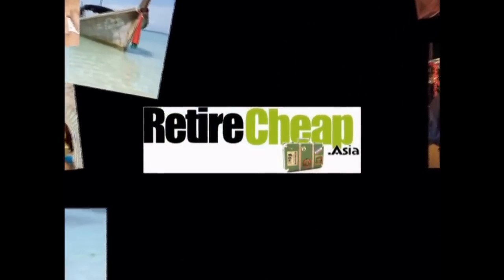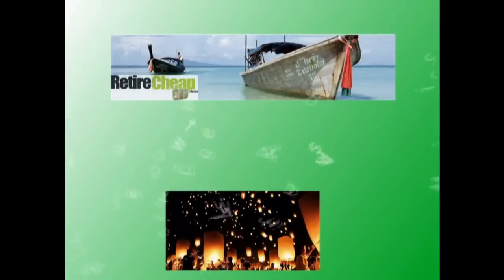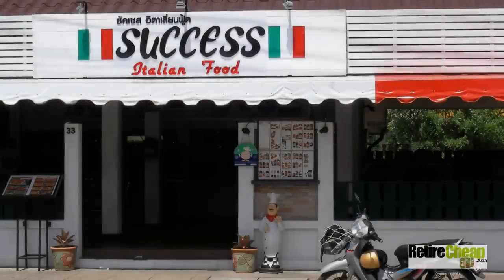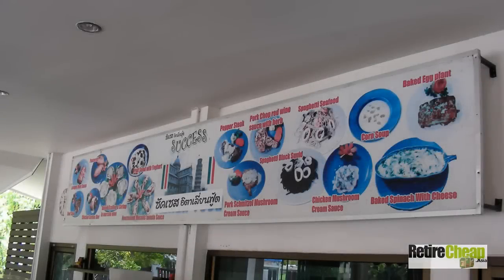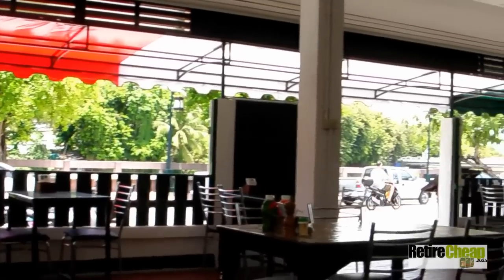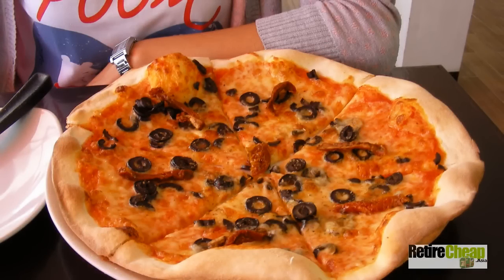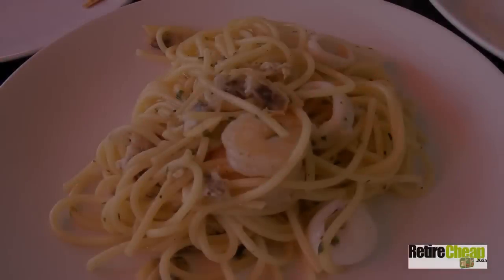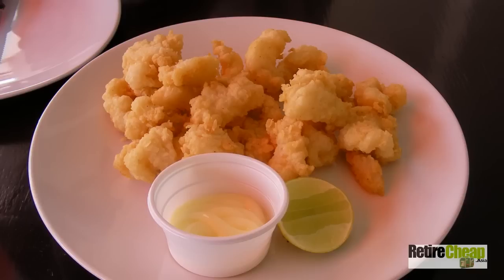Chiang Mai -- Where did Success Pizza and Pasta Go?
I am happy when I find information fans have requested or that I think is an exceptional value or maybe just a real treat. I put up a video about Success Pizza before 2 times with 2 different locations. Well, now the have only one restaurant in a great new location. Check it out. I will be changing the location so you can find it easily with a map so you can get more info.
For more videos, books on retiring abroad and a Retirement Budget Calculator go check out
For more postings from JC and important SE Asia retirement information check out our Facebook page!